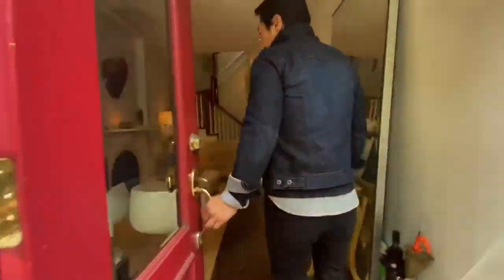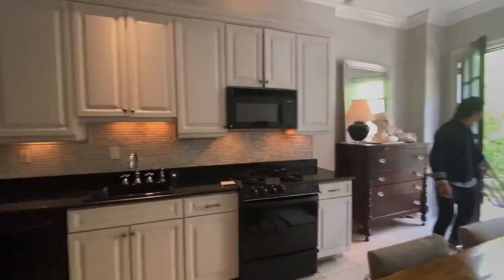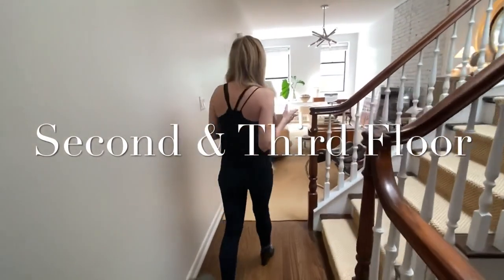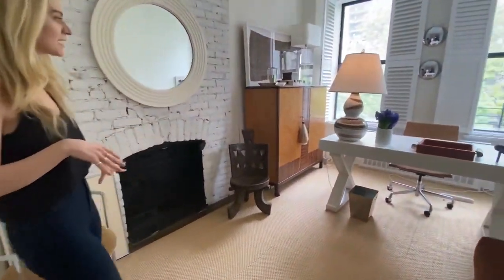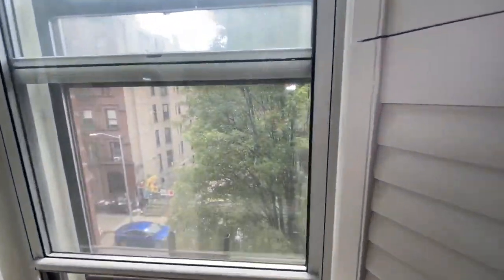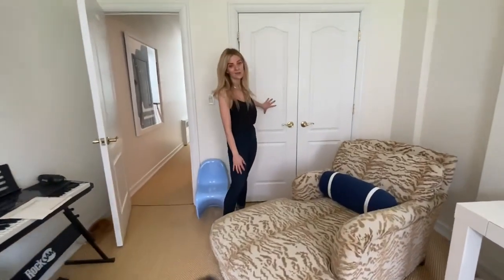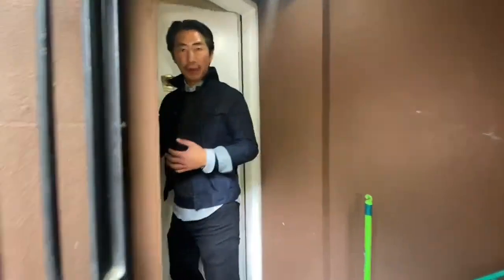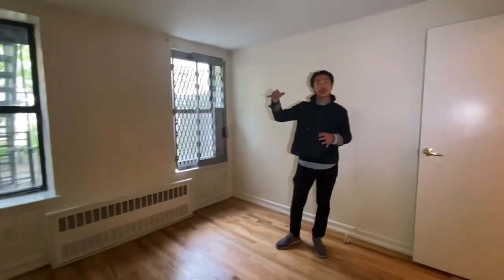Inside a $2 Million Harlem, NYC Townhouse | Unique, 2-family Designer Semi-Detached Townhouse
Montfort Real Estate - Brownstone & Rowhouse Specialist

$2M DESIGNER TOWNHOUSE…If you thought you were priced out of the townhouse market, think again! This unique two (2) family semi-detached townhouse which measures 3,016sf with additional finished basement is a true “diamond in the rough.” Designed and maintained by an award-winning designer this home comprises of an owner’s triplex with backyard garden and a separate floor-through garden apartment that last rented for $2700/month.

OWNER’S TRIPLEX: The owner’s triplex starts at the parlor level of this handsome brownstone and one is immediately greeted by 10’4” ceilings in the reception room which is anchored by a gorgeous marble mantle that frames the decorative fireplace with exposed white brick overhead. The front of the house faces South and gets a bountiful amount of sunlight and features recessed lighting, crown and base molding, oak hardwood flooring, and an arched French door entryway with additional adjacent South window. The rear of the parlor level has a powder room and an L-shaped kitchen with black appliances and granite countertops. The informal eat-in-kitchen can easily host a dinner party of 8-10 guests and is accessible to the garden. The garden faces North and is a verdant oasis which features brick pavers and tall wooden fencing for privacy.

The second floor of the residence features an open formal living space with 9’ ceilings, two (2) South-facing windows, exposed brick decorative fireplace, and separate home office/flex bedroom that measures 15’4”x 10’3”. The large full bathroom with tub has a recessed vanity mirror and has room for seating. The top floor of the house has two (2) graciously-sized split bedrooms with double closets, laundry room with brand new LG Washer/Dryer (vented), full bathroom, and bright skylight that filters light through the core of the home. Additional features include a curving wood banister with landings, Citiquiet windows in the Primary bedroom, white custom shutters in all of the bedrooms, brand new hot water heater, and sub-metered gas and electricity. The basement level which is accessed from the Parlor is finished and is currently utilized as a gym/recreation space with 7’6” ceilings with additional storage in the mechanical rooms and has been completely waterproofed and sealed.

GARDEN APARTMENT: To add to the allure of the home there is a separate floor-thru garden apartment which easily rents for $2500/month to $3000/month. The apartment has a maisonette entryway and has been updated with an open kitchen with breakfast bar and sizable 10’5”x10’5” bedroom with two (2) North facing windows that face the garden. Exceptional flexibility as this can be used as an in-law or nanny suite, or used to generate additional income to offset ownership costs.

This area is rich in history and serves as a great investment opportunity as Harlem continues to expand and evolve. Modern conveniences abound as the Courtney Callender Playground is on the corner of Fifth Avenue, Pompette Wine Shop on the corner of Lenox, and the commercial and transportation hub of W 125th Street which has Whole Foods, Red Rooster, Sylvia’s and several other notable stores and restaurants nearby.